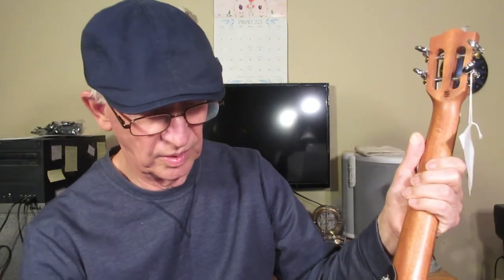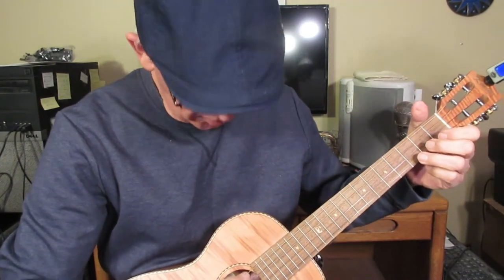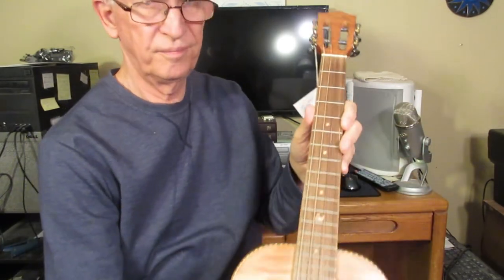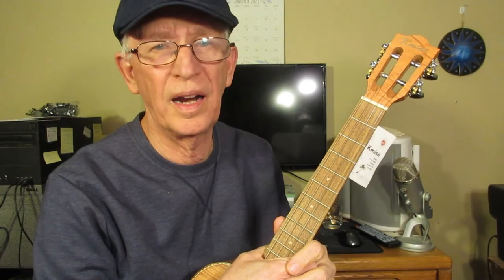Kmise okoume tiger flame baritone ukulele. DGBE. Look and listen.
I think all the Kmise tiger flame ukuleles are cool.  Kmise makes good ukuleles and has designed these to look great with classical guitar headstock and fretboard graphics.